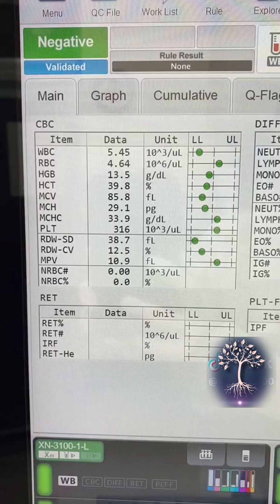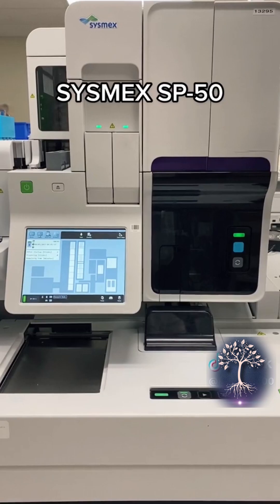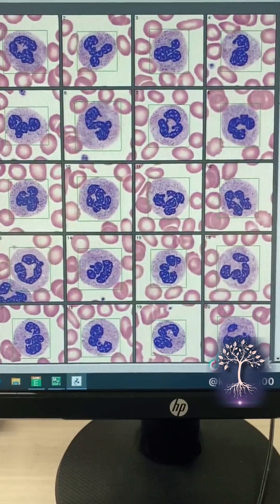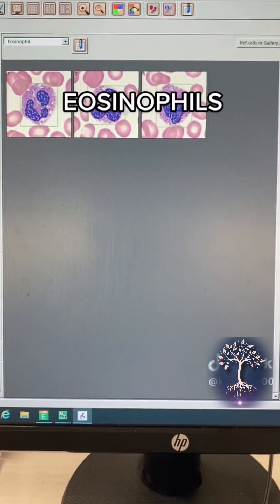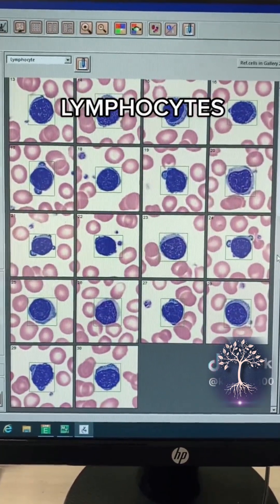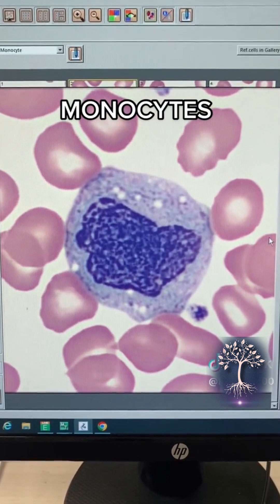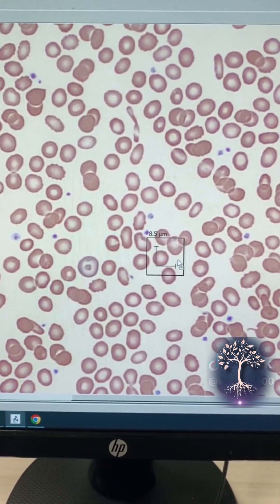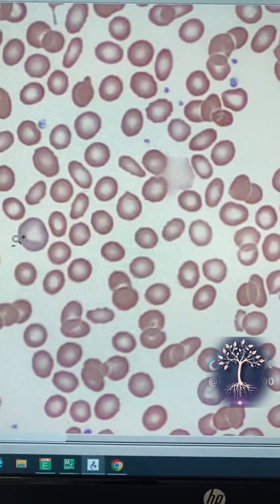شرح عملي لجهاز CBC Analyzer Sysmex 🧪 | كيفية عمل الجهاز وحلول الفحص التلقائي للدم خطوة بخطوة 🔍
📌 روابط مهمة:
في هذا الفيديو نقدم شرحًا عمليًا لجهاز CBC Analyzer من Sysmex، أحد أشهر الأجهزة المستخدمة في معامل التحاليل الطبية لعدّ مكونات الدم وتحليلها بدقة عالية.
ستتعرف على طريقة التشغيل، قراءة النتائج، خطوات المعايرة وضبط الجودة، وأهم الأخطاء الشائعة أثناء الفحص وكيفية حلها لضمان نتائج دقيقة وسريعة داخل المعمل.
🕒 تايم لاين الفيديو:
00:00 المقدمة
01:10 فكرة عمل جهاز CBC Analyzer من Sysmex
03:00 خطوات تشغيل الجهاز وتحضير العينة
05:30 قراءة النتائج وتفسير مؤشرات CBC الأساسية
07:40 كيفية عمل QC ومعايرة الجهاز
09:10 حل المشكلات الشائعة أثناء التشغيل
11:00 نصائح مهمة للحفاظ على الجهاز وكفاءة النتائج